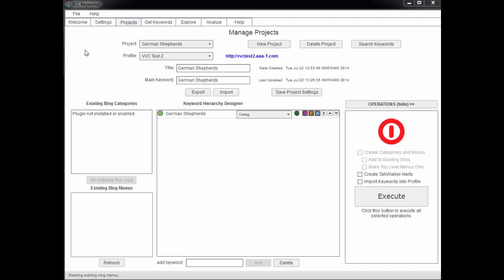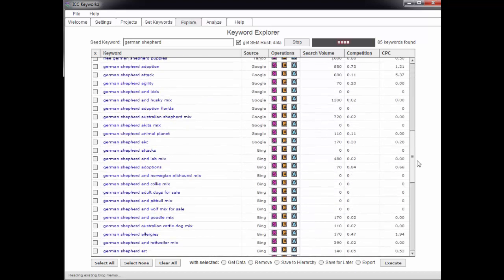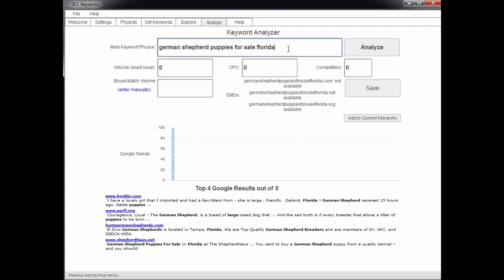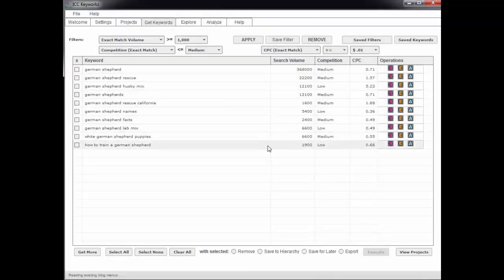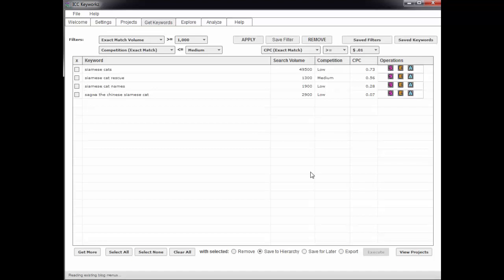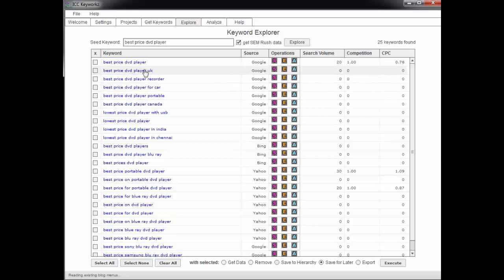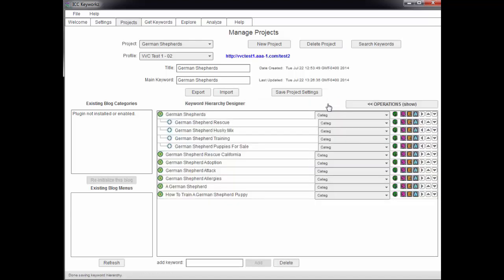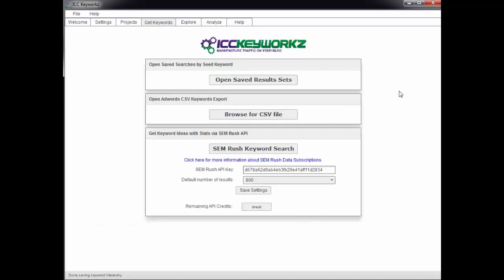4. Get Keywords: ICC Keyworkz Training & Instruction Guide